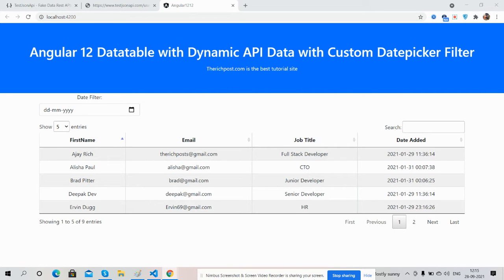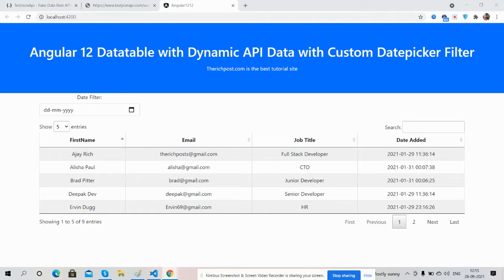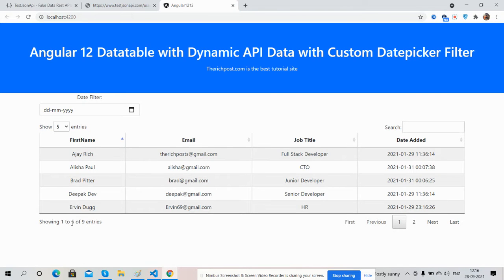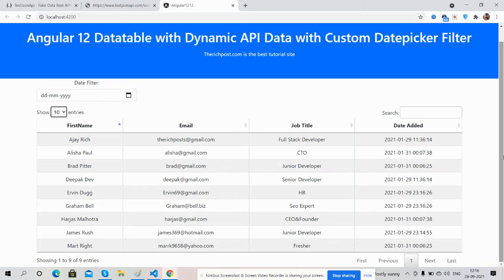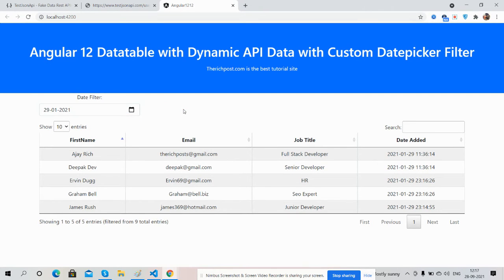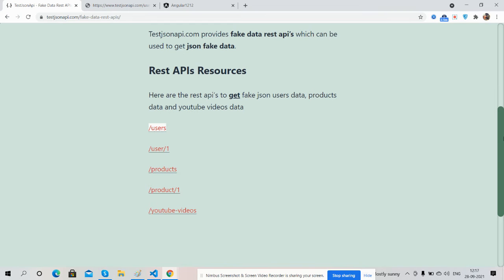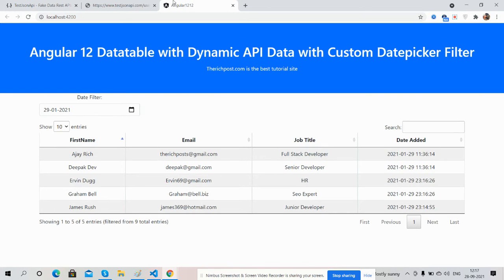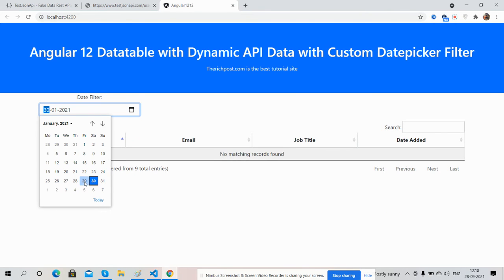Angular 12 Datatable with Dynamic API Data with Custom Datepicker Filter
Thanks.